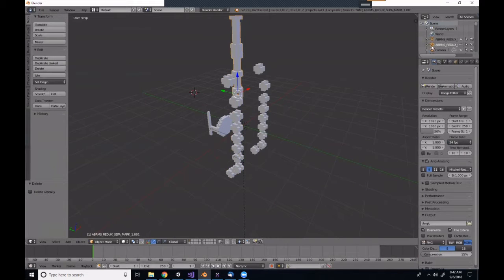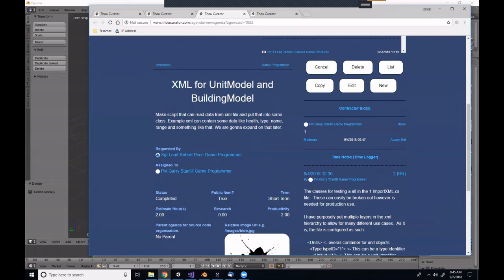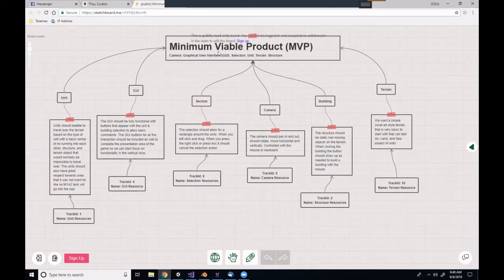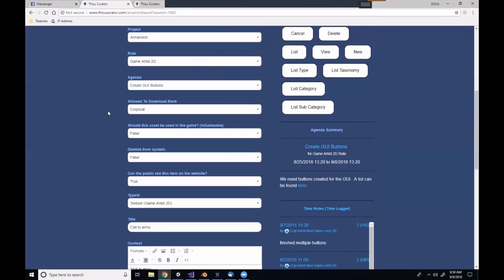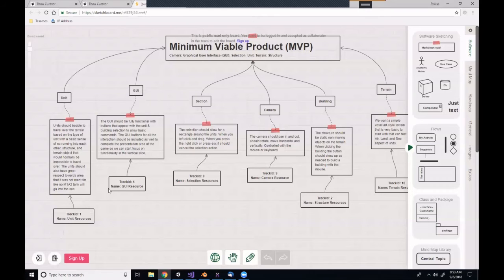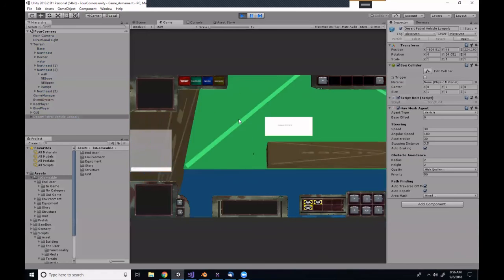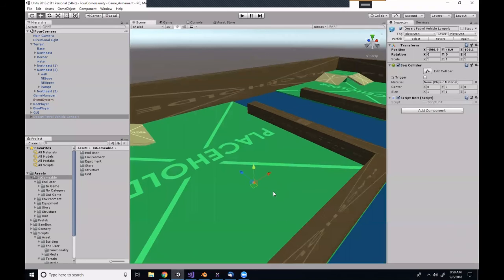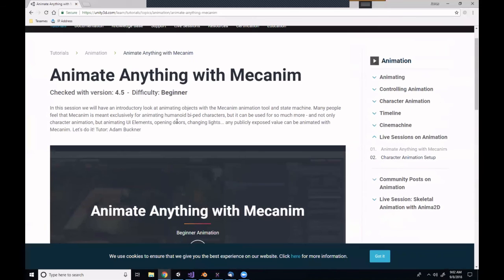Team Meeting 8 September 2018 Part 1 of 2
Thou Curator Meeting Notes for 2018/09/08 @ 8:30 AM CST Part 1